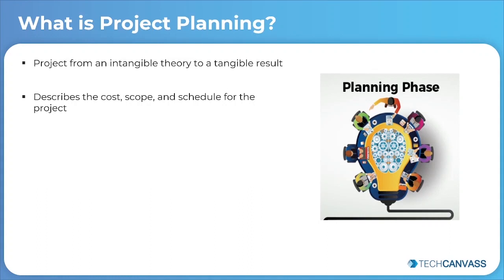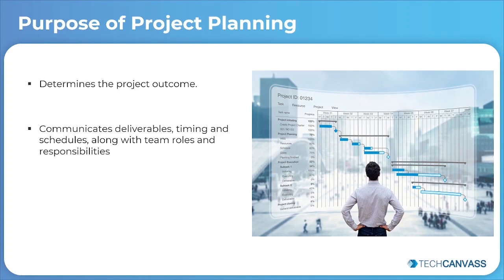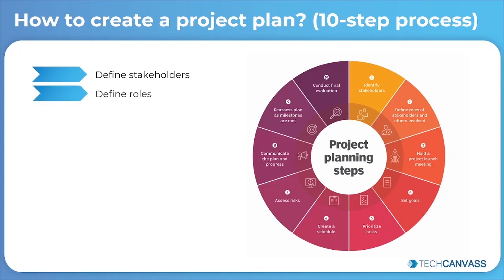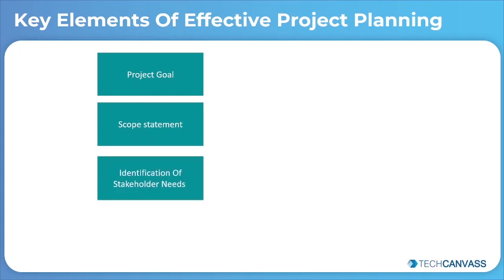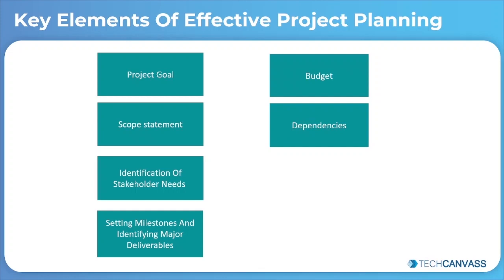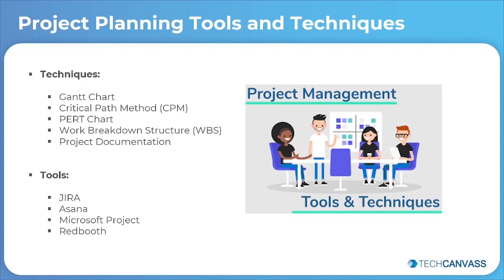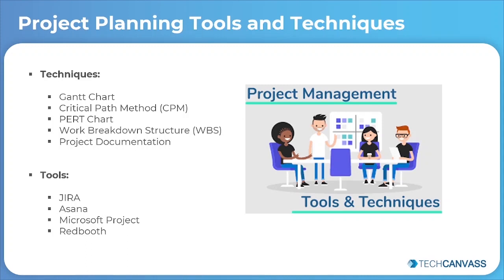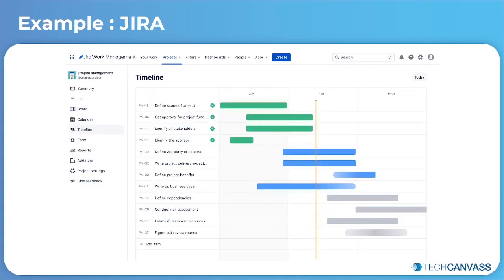What is Project Planning | Project Management | Techcanvass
Project planning is part of project management, which relates to the use of schedules such as Gantt charts to plan and subsequently report progress within the project environment.

Project planning can be done manually or by the use of project management software.

Watch out this video to know more.

Agile Beginner To Agile Expert With Techcanvass